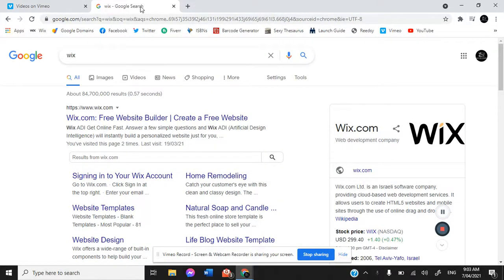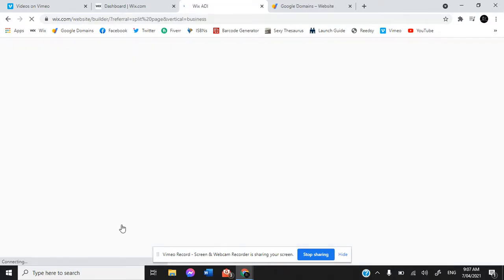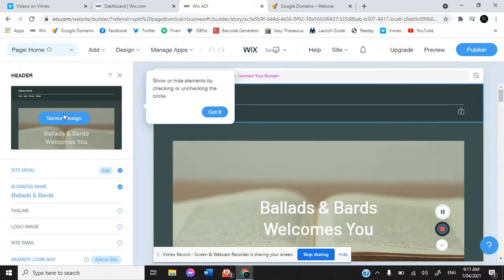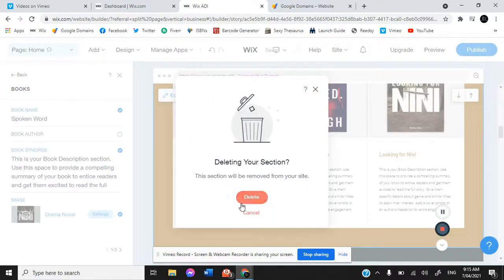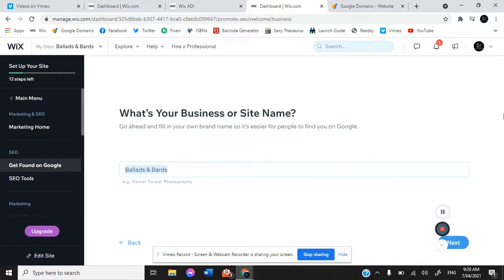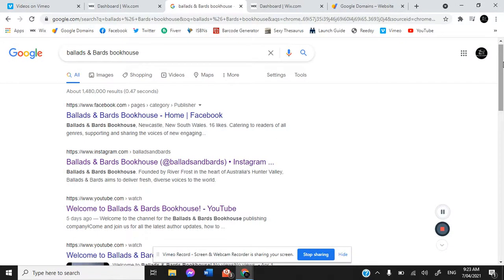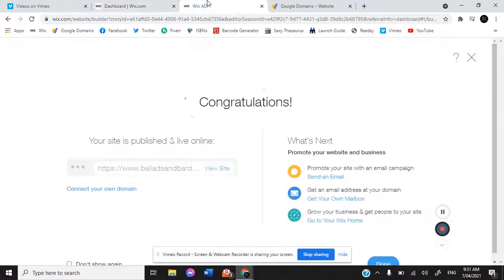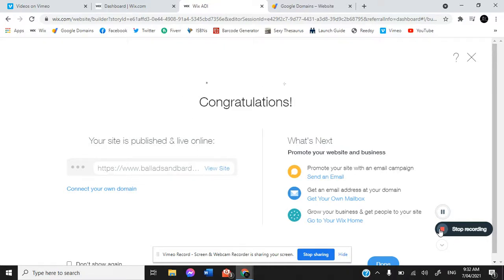Creating a Website for Free!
Using Wix to create a beautifully designed website for free.